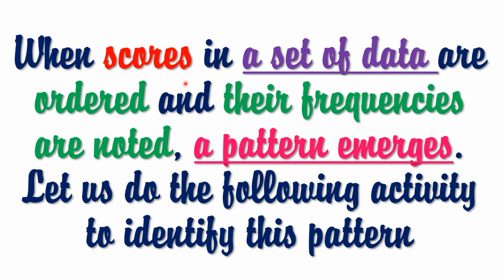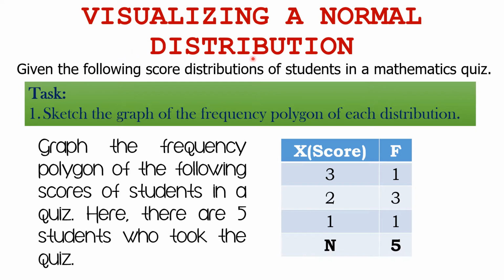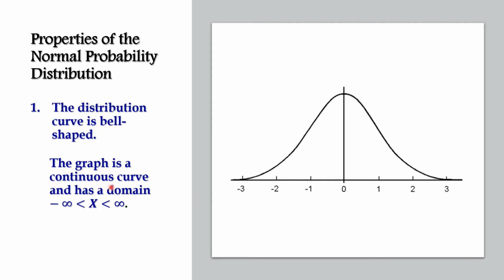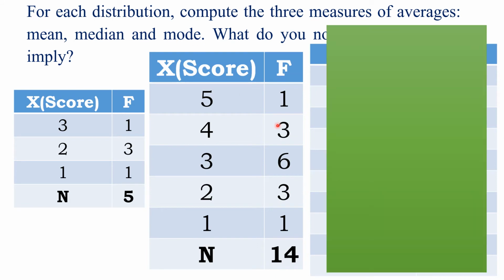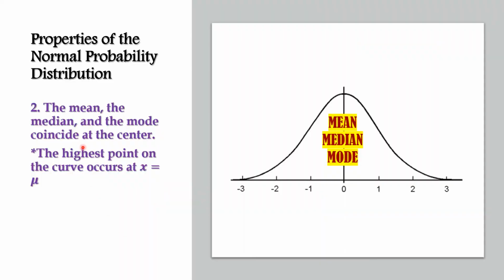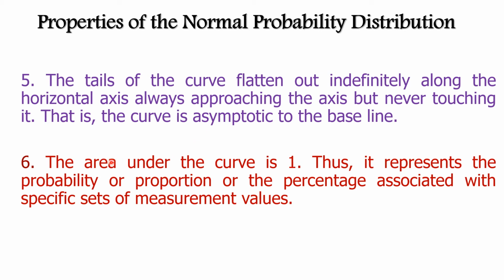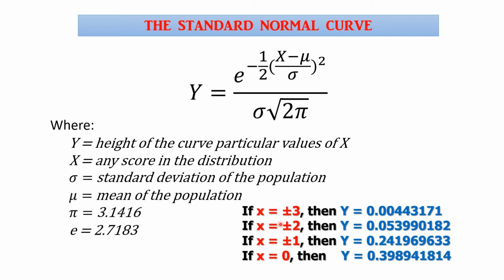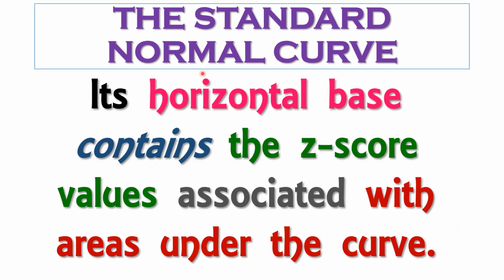UNDERSTANDING THE NORMAL DISTRIBUTION AND ITS CURVE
This video serves as a supplementary learning resource